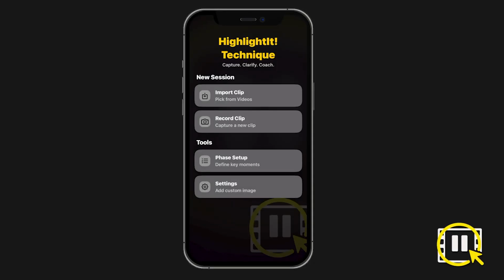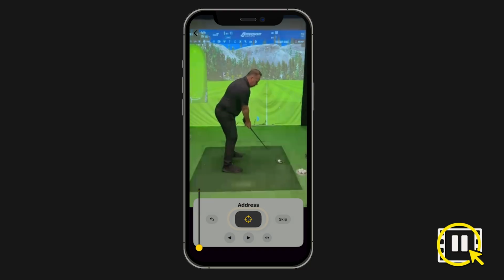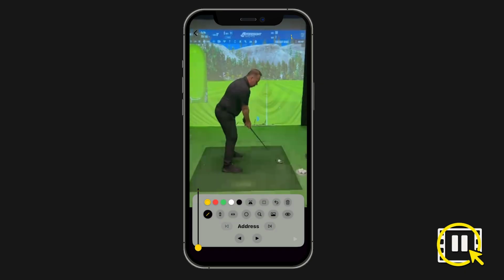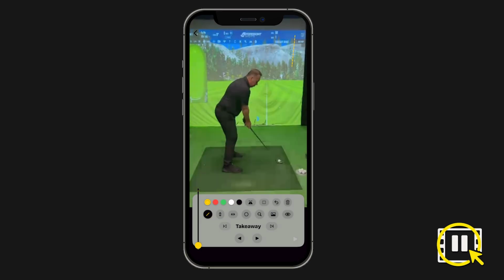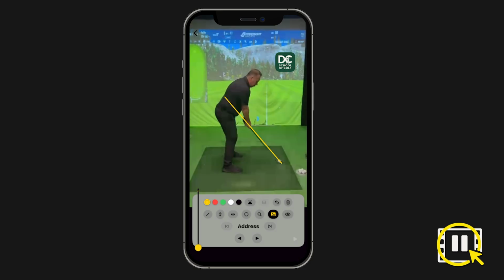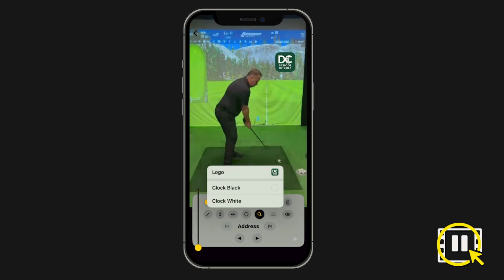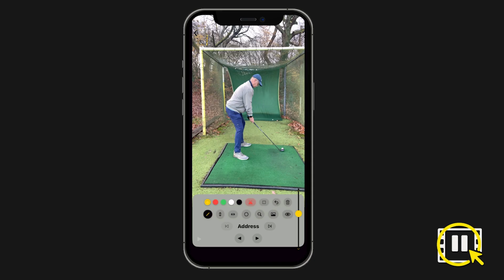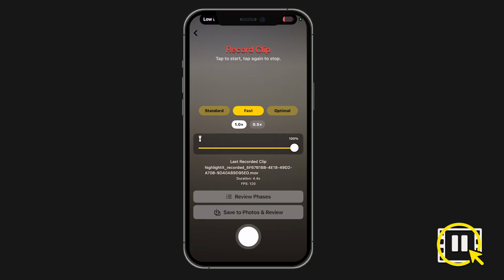HighLightIt Technique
Here is an overview of HighLightIt! Technique iOS software